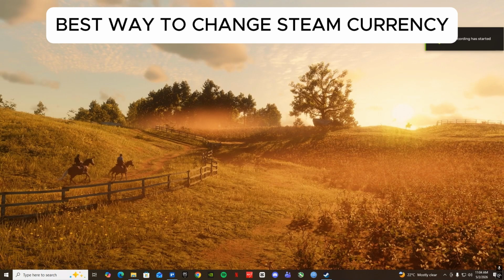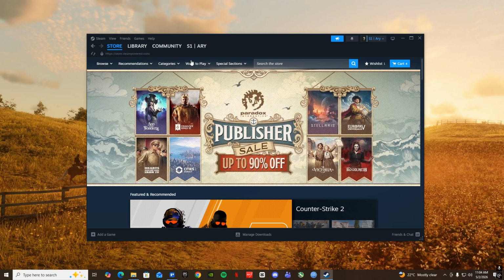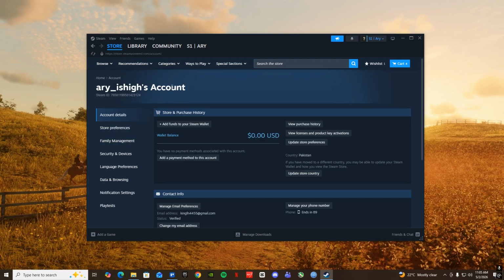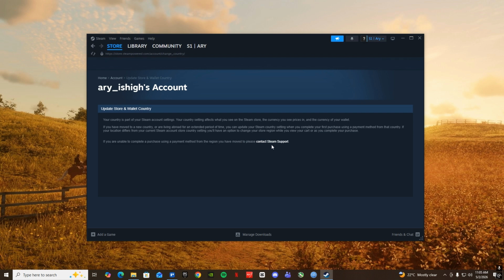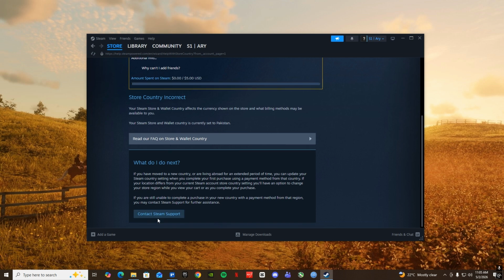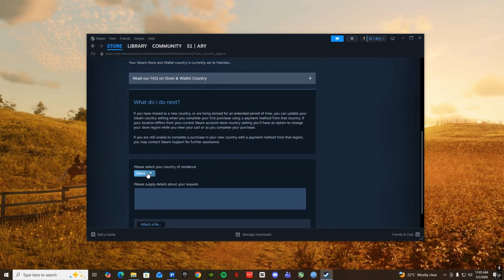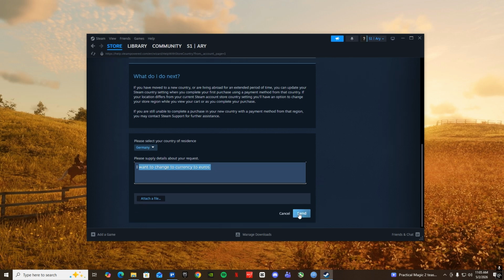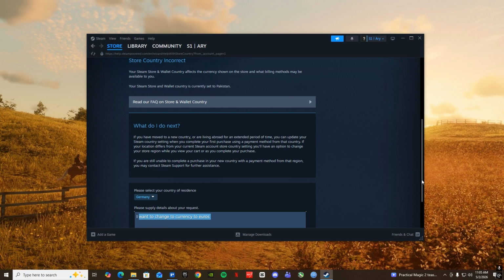How to Switch Steam Currency Settings (QUICK GUIDE)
How to Switch Steam Currency Settings (QUICK GUIDE – 2026)

Want to change the currency you see in Steam? In this 2026 guide, I’ll show you how to switch Steam currency settings and what you need to know about region restrictions and payment changes.

💰 In this video, you’ll learn how to:
✔️ Open Steam account and store settings
✔️ Change your store region (if eligible)
✔️ Update country and payment method settings
✔️ View prices in different currencies
✔️ Fix “currency locked” or region restriction issues
✔️ Use Steam client or web browser settings correctly
✔️ Understand why currency options may not appear
✔️ Confirm changes after switching region

⚠️ Important note: Steam currency is automatically tied to your store region, so you cannot freely switch currencies without changing your account country and payment method. Frequent changes may also be restricted by Steam.

This guide is fully updated for 2026 and works on Windows, Mac, and Steam Web.